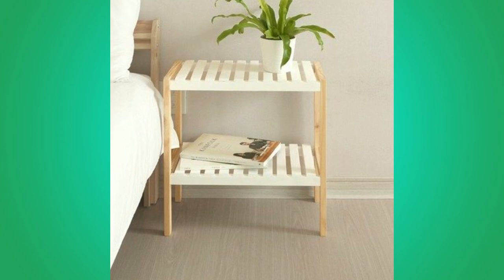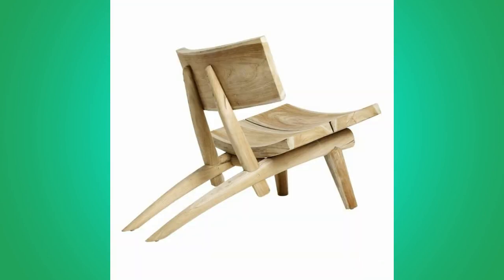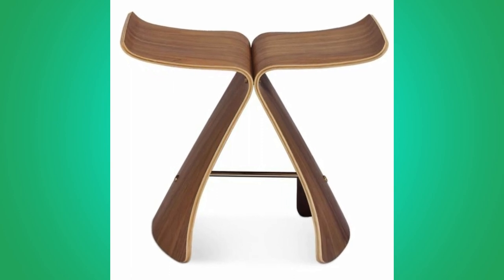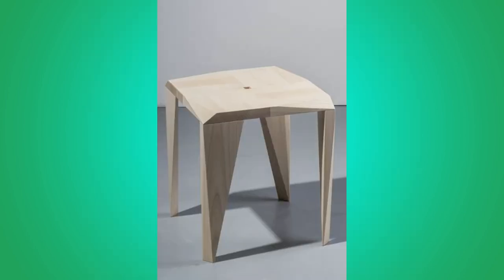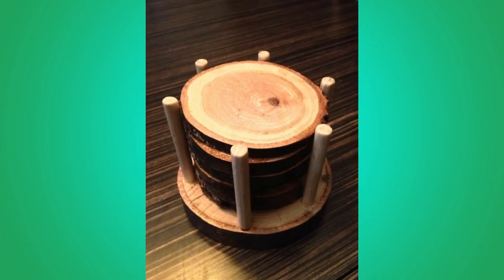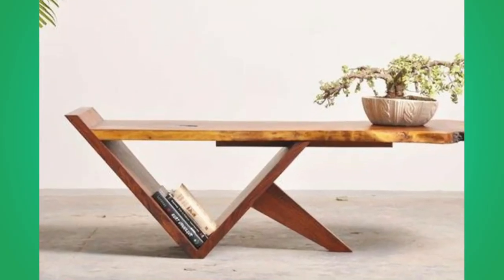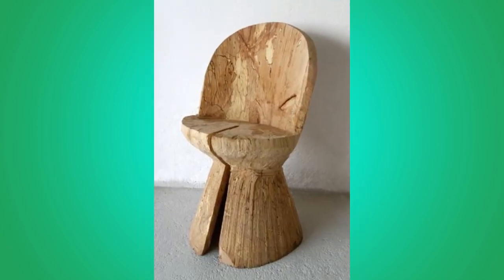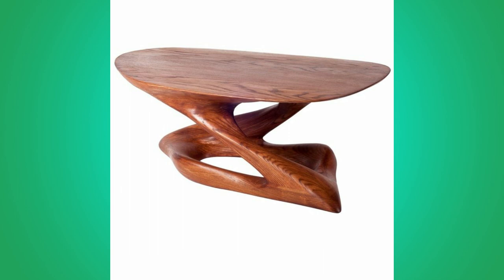Unique Wooden furniture ideas for Beginners/ Creative Wood Furniture Ideas/ Best Wooden Furniture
wooden furniture, Furniture design for beginners, woodworking, decorative ideas for home, wood craft, wood chair design, money making wooden furniture
Unique Wooden furniture # creative wooden furniture# Best Wooden Furniture

All of these IMAGES in this channel belong to the website owner and the product owner. this is not a Promotional Video. we are just trying to introduce some HIDDEN  AND AMAZING IDEAS to you.